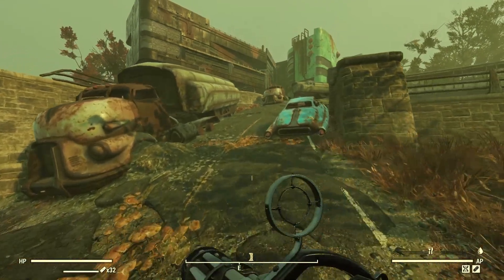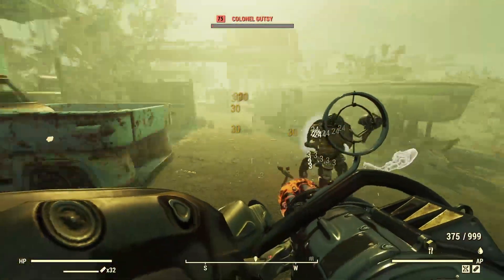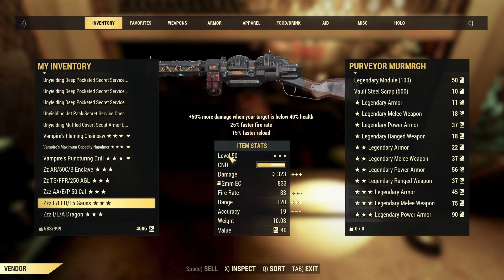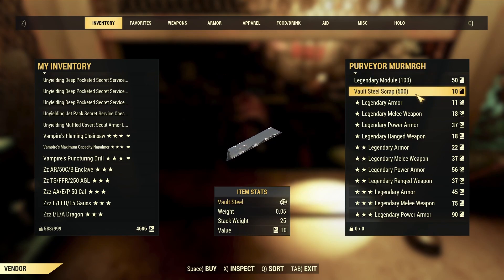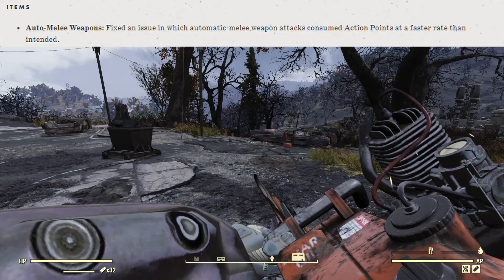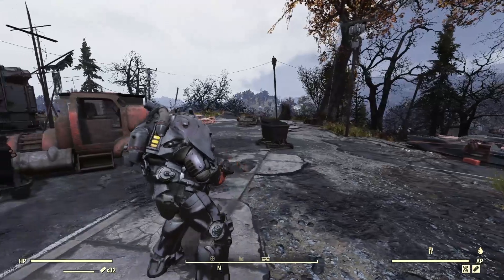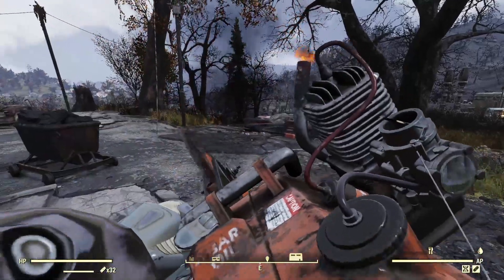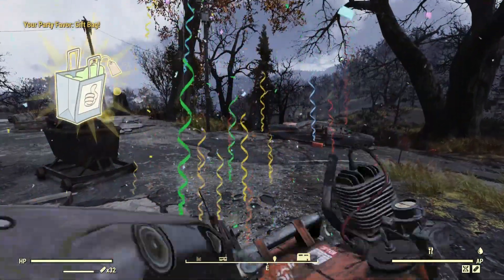[Fallout 76] - 3 Great QOL Changes! (PTS Footage)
Hello There!
*Spoilers* PTS FOOTAGE
So today we are going to be taking a look at 3 potentially upcoming changes that are currently available in the PTS for the Expeditions Update!

Timestamps:
0:00 Intro
0:27 Changes
2:15 Outro